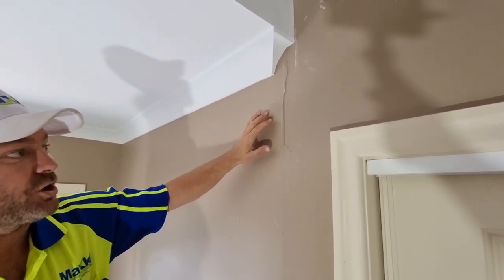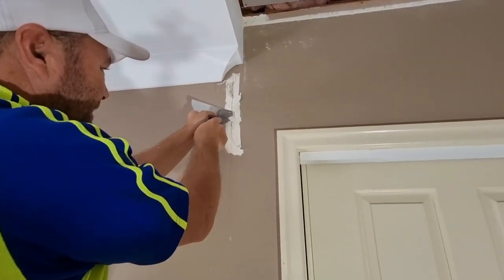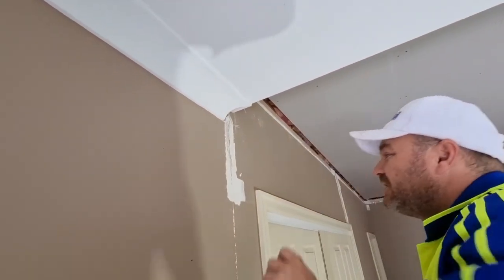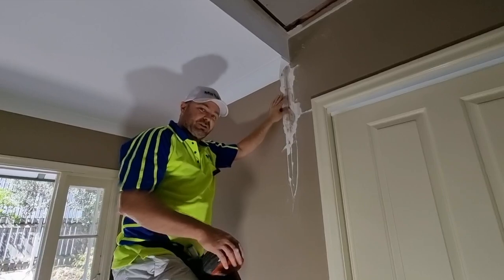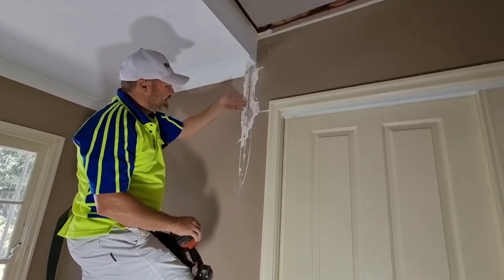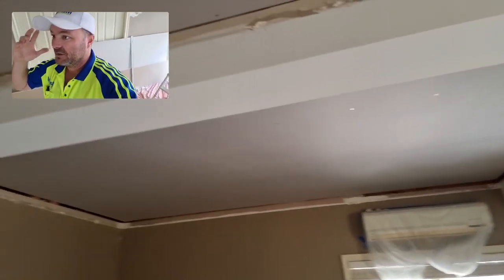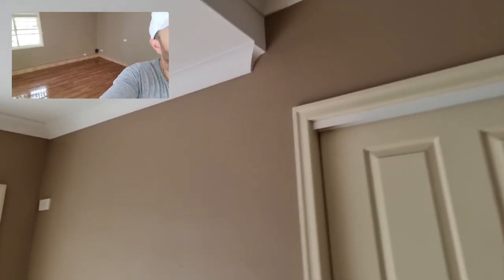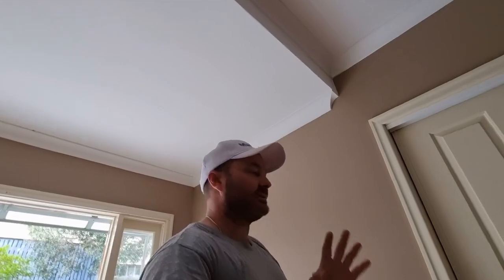How to Fix Crack Down your Wall using a Stronger Method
watch this video to see why some cracks occur in your walls and why they come back after you fixed them.